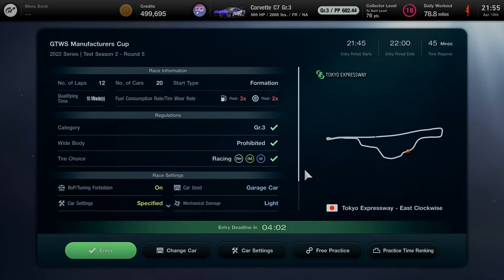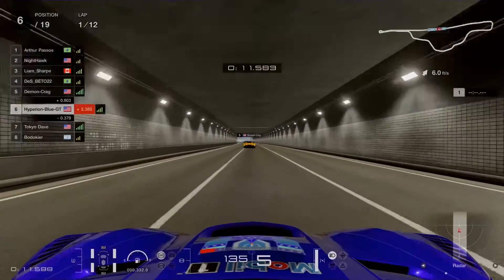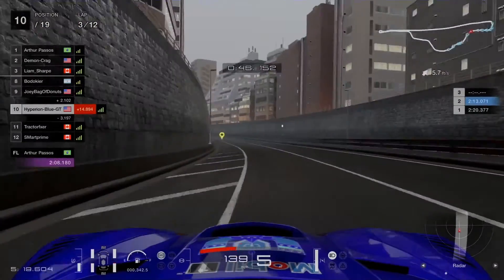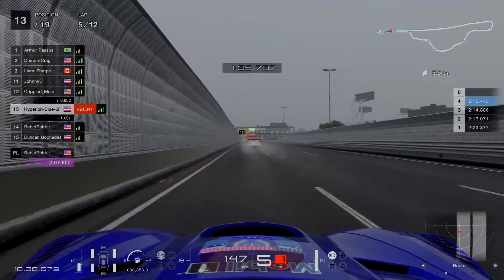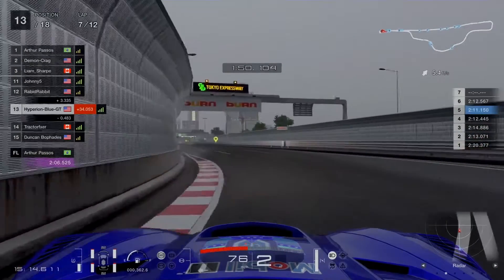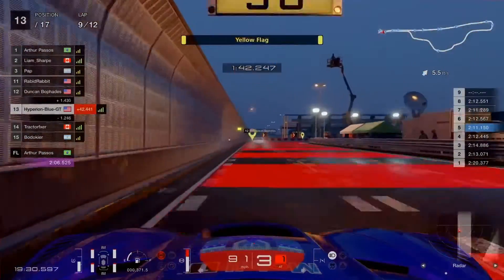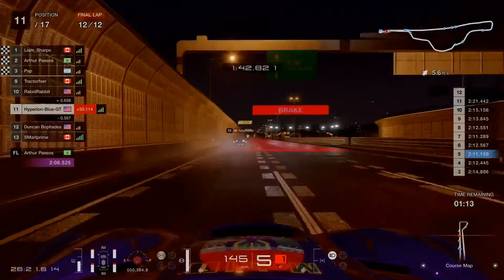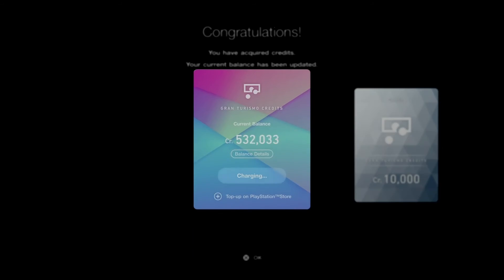Gran Turismo 7: Manufacturers Cup 2022 Series - Test Season 2, Round 5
Round 5 for Test Season 2 of the Manufacturers Cup to be as the 2022 Series for a Update renamed after Round 4 at High Speed Ring for Gr.4 Class in the rain, Moving on to Tokyo Expressway - East Clockwise (Outer Loop) for a tough battle for Gr.3 Race Cars to take the rain for second time in a tough challenge on late afternoon to Nighttime.